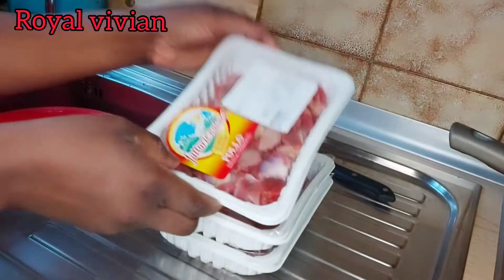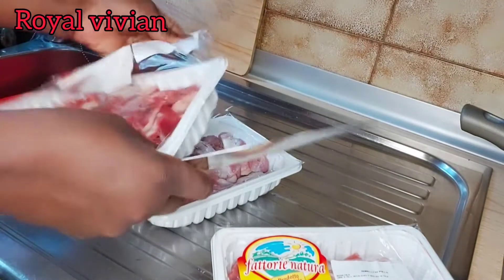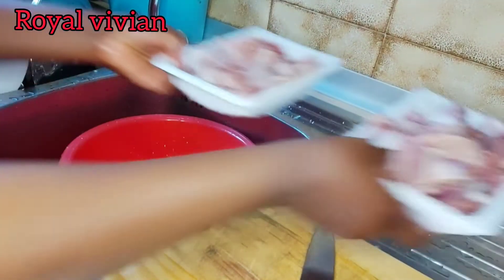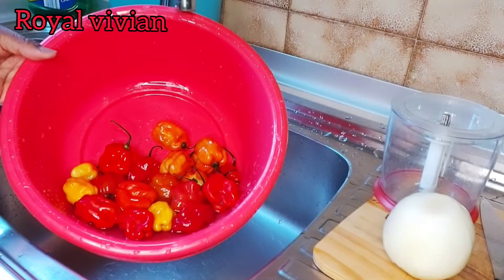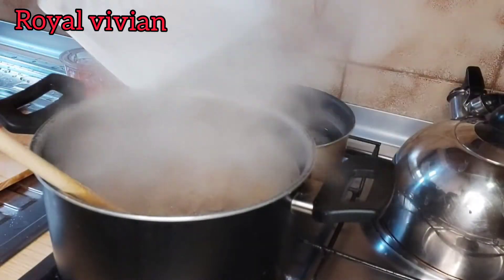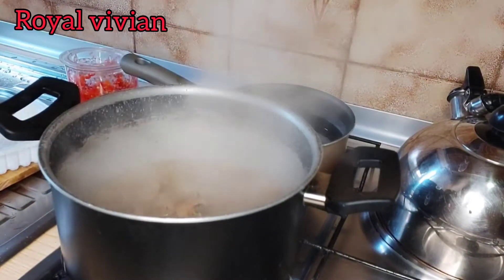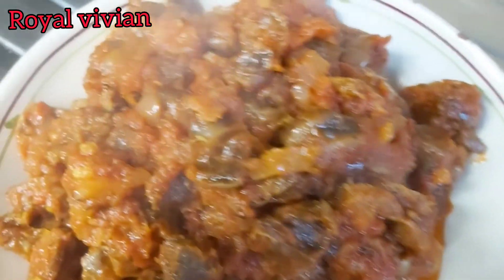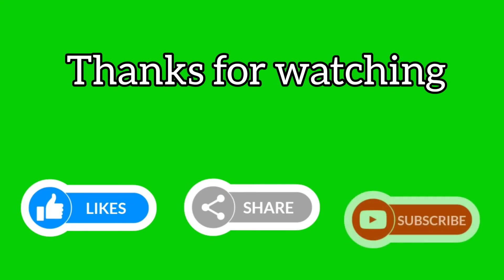HOW TO MAKE PEPPERED GIZZARD SAUCE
@Sisi Jemimah's Recipes

Background music: Time to Talk ft Dave marriner - Say The Words